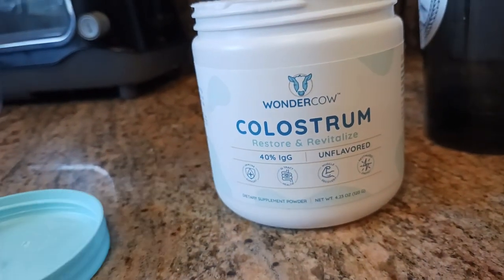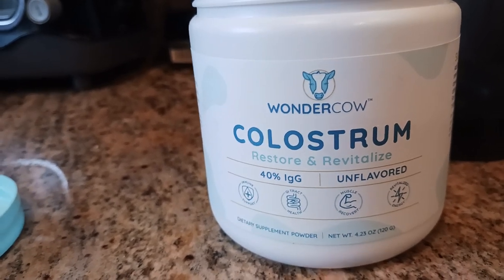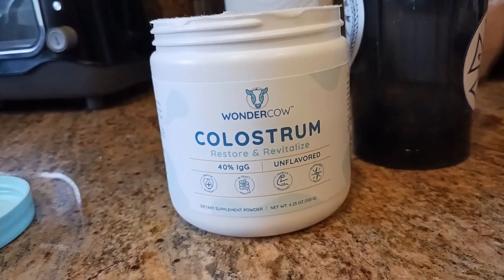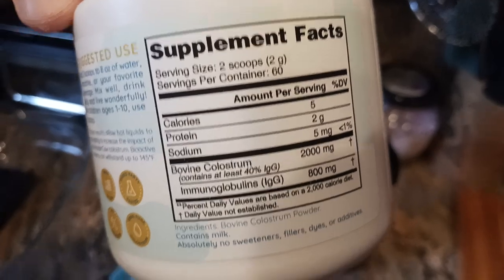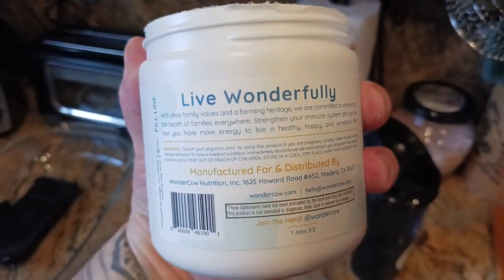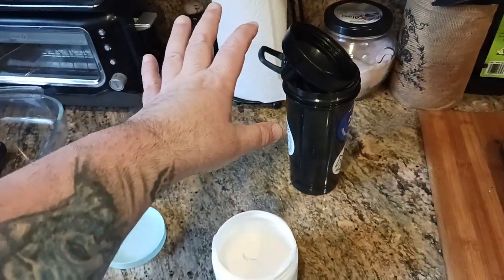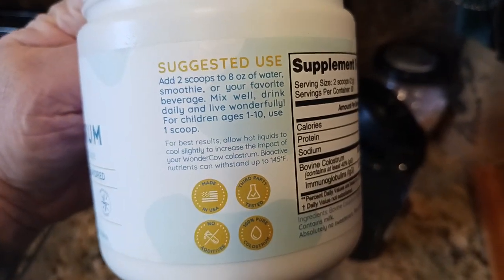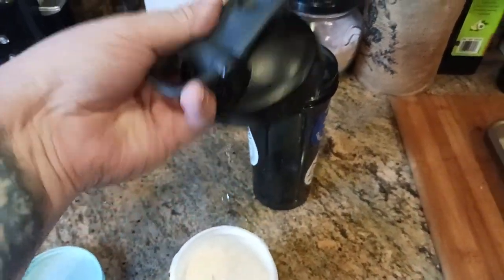1303 Review Wonder Cow Bovine Colostrum Supplement Muscle Recovery Gut Health Immune Support Wellnes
Bovine Colostrum

SUPPLEMENTS
Vitamin K2 MK7

Neuro Gum

Protein Powder

Pre Workout

Vitamin D3

Fish Oil

WOMENS SHOES
All Hiking

Gogo Boot

Combat Boot

Ankle Bootie

Revona Flat

Chunky Pump

Moda Pump

Party Pump

Dress Mule

Mary Jane

Hiking Boot

Hiking Boot

Hiking Shoe

Casual Mules

Platform Sneaker

Slip-On Sneaker

Walking Sneaker

Fashion Sneaker

Wedge Sneaker

House Slipper

HOME FURNISHINGS
Outdoor Sofa Seating Dining

Outdoor Heating

End Tables

Coffee Bar

TV Stand

Rolling Seat

Seat Cushion

Honeydew Pillows

Blanket Pillow

String Lights

FASHION & ACCESSORIES
Night Driving Glasses

MENS SHOES
All Hiking

Mesh Sneaker

Dress Oxford

Formal Oxford

Wingtip Oxford

Casual Oxford

Casual Dress

Rivera Oxford

Steel Toe

Classic Boot